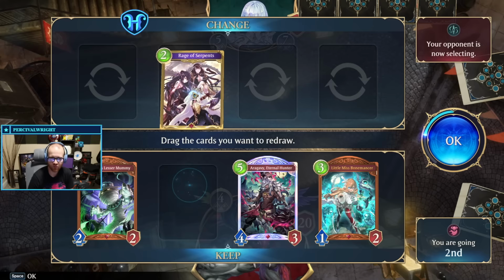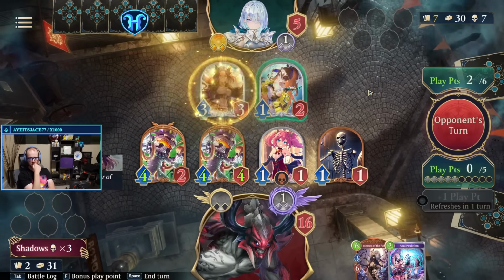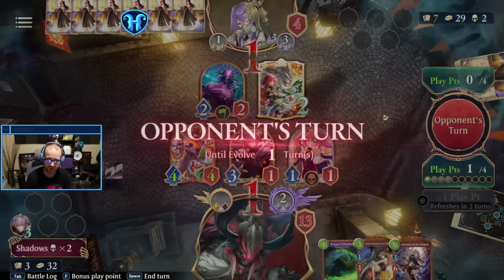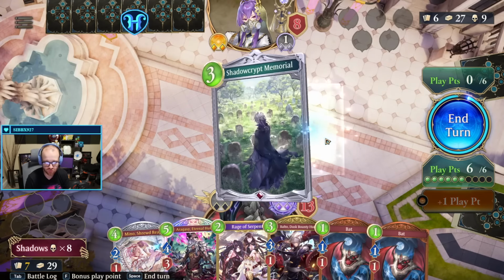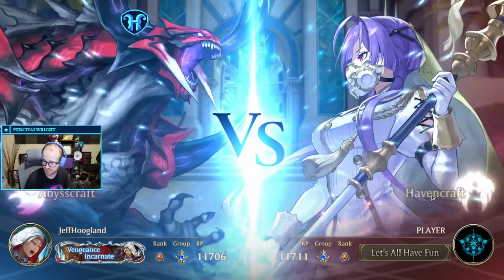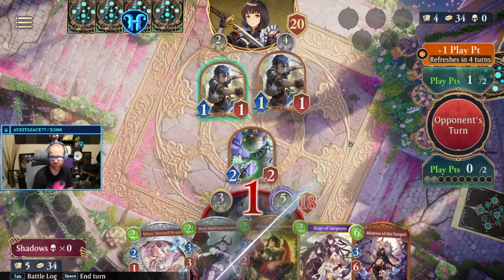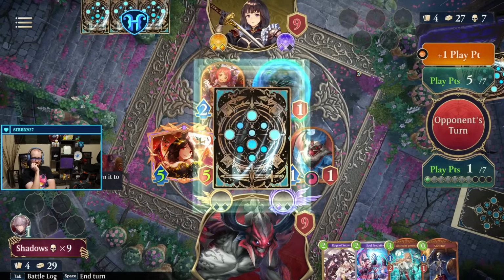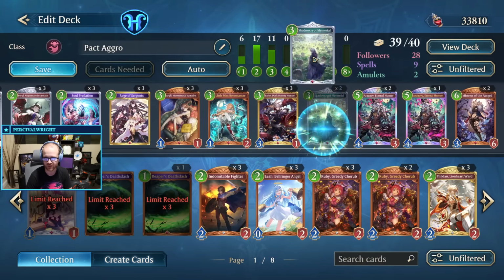Superfast 5-Match Win Streak w/ Abyss Self Damage Aggro - Shadowverse: Worlds Beyond Deck Highlight